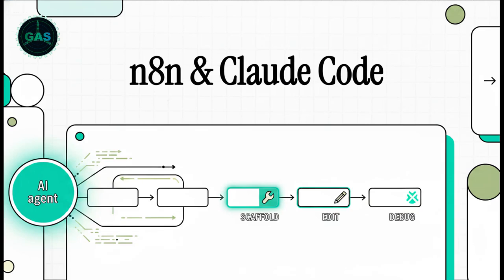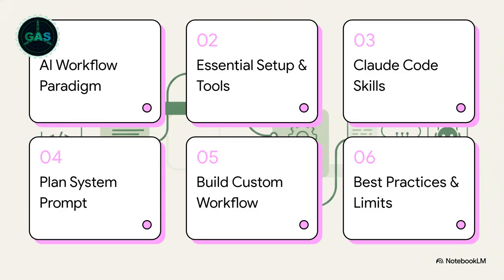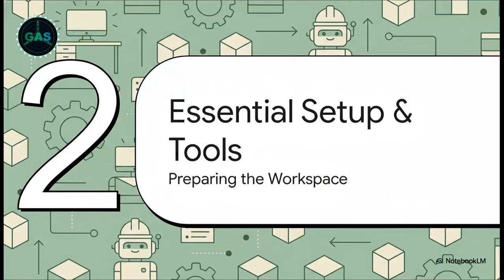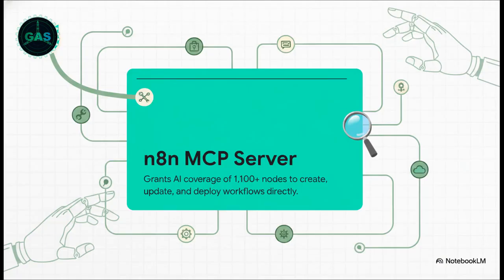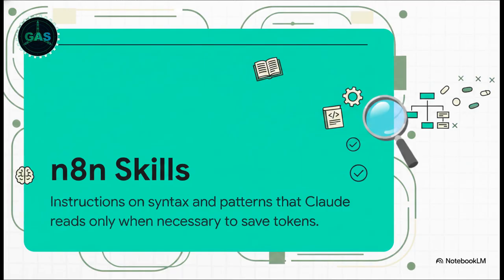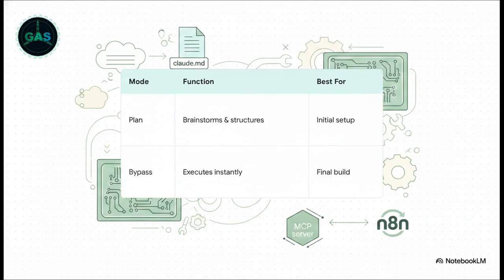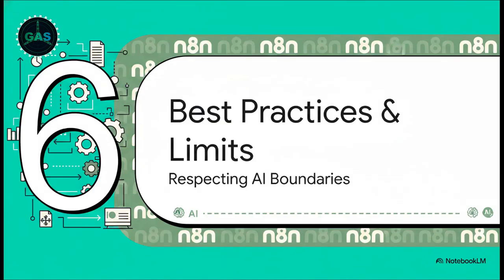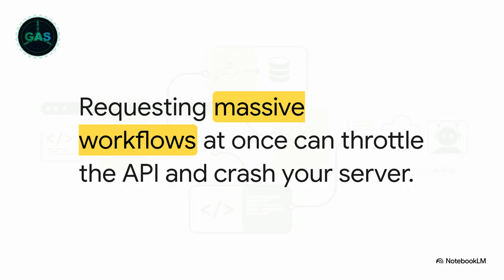How to Automate n8n Workflows with Claude Code (Full Tutorial)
n8n & Claude Code, without the jargon.

This GAS-Ed explainer covers n8n & Claude Code: what's really going on, why it's worth your attention, and how to apply it to a small business without a technical team.

What would you want us to break down next?